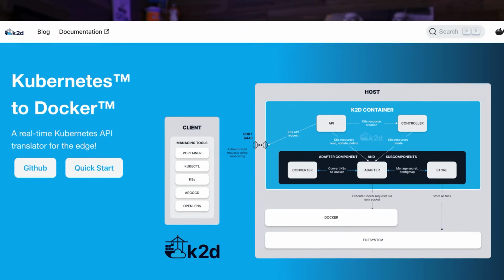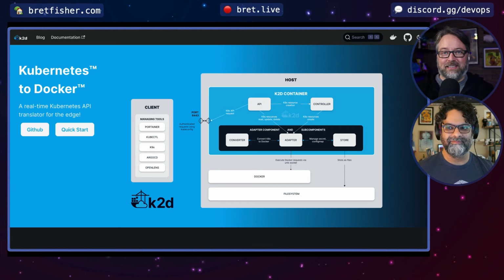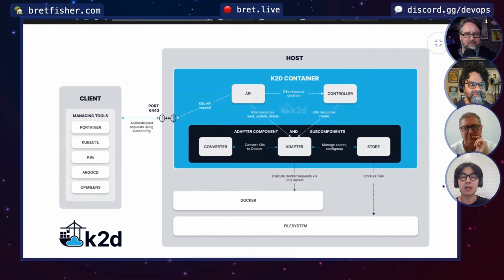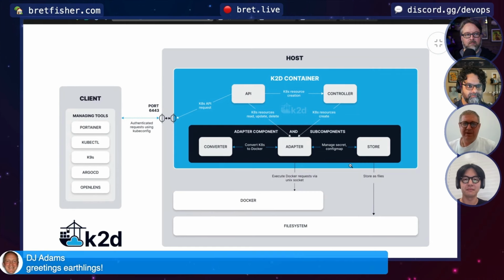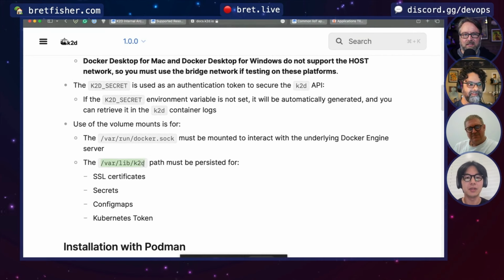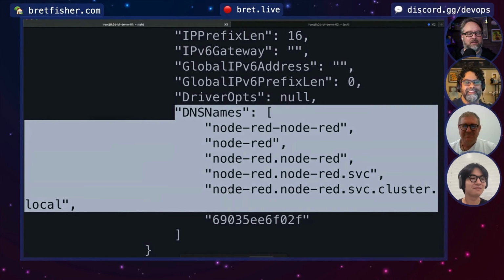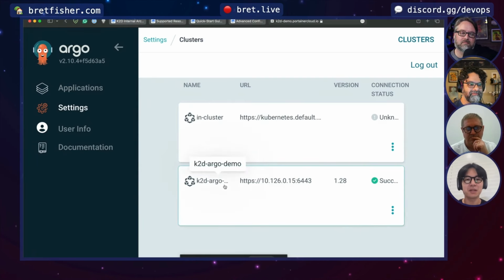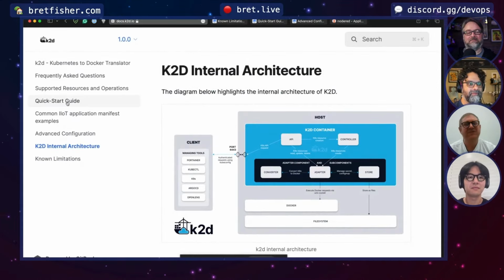k2d: The K8s API, on Docker, without Kubernetes | DevOps and Docker Talk Ep. 161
K2D is a new project that enables you to leverage Kubernetes tooling to manage Docker containers. But why? Join our guests Neil Cresswell and Steven Kang as we discuss and demo Kubernetes-to-Docker.

Bret Fisher

Chapters
00:00 Intro
02:50 Why K2D? Architecture and Motivations
04:48 How Efficient is K2D?
09:19 K2D Architecture Explained: Components and Operations
18:13 Demonstrating K2D: Installation and Practical Use
28:20 What Happens When Resources are Exhausted?
31:13 K2D for Edge Deployment with Portainer or Argo CD
40:51 Addressing Resource Constraints and Future Roadmap
43:05 Getting Started with K2D